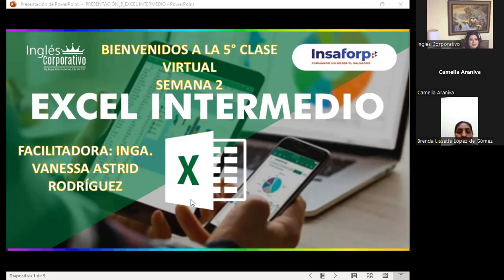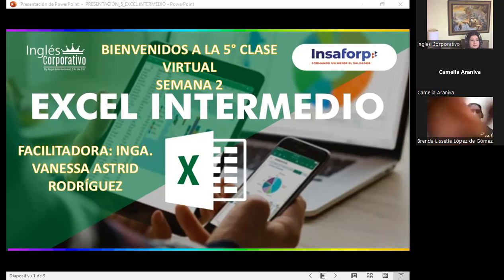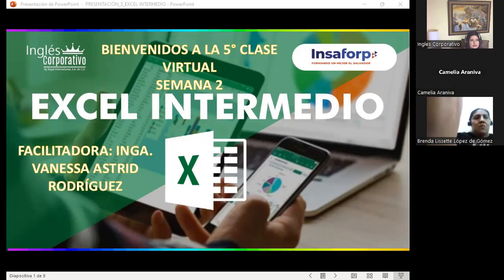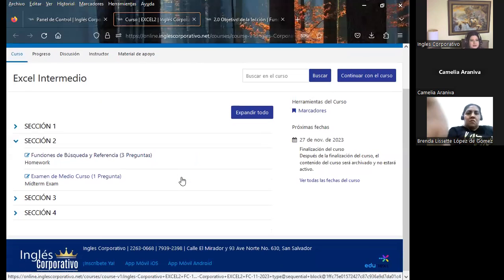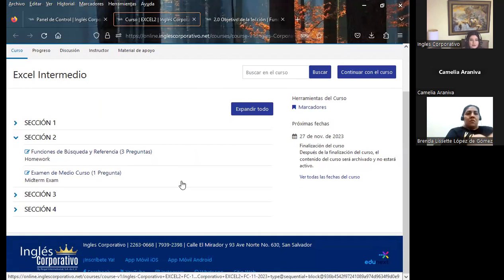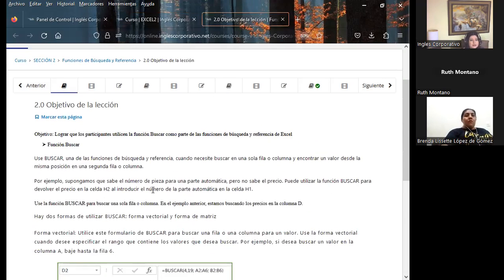Sesión 05-EXI-02-7-8-PM-11-06-11-23-Rodríguez-Función Buscar